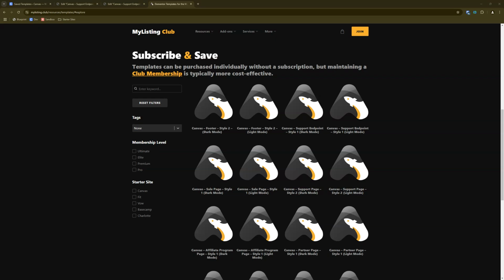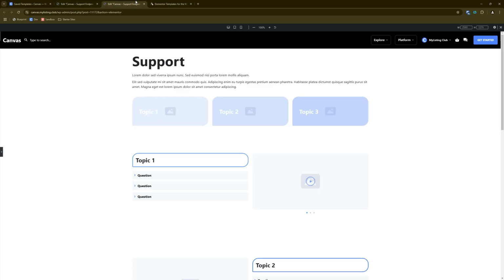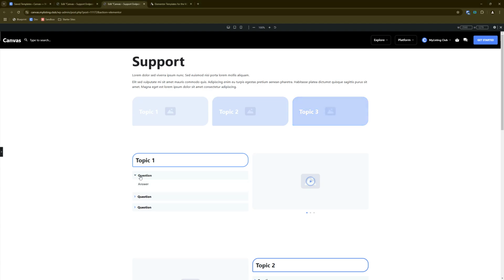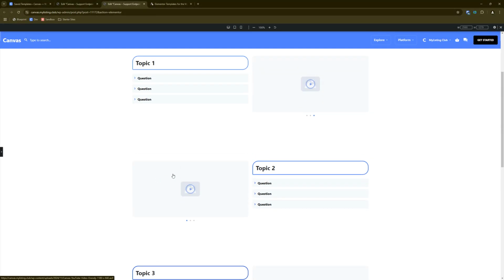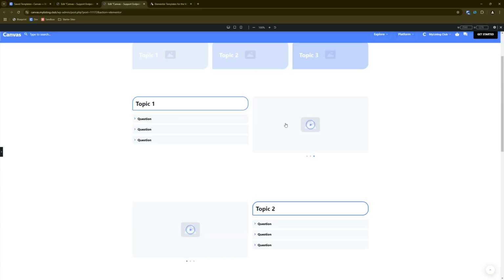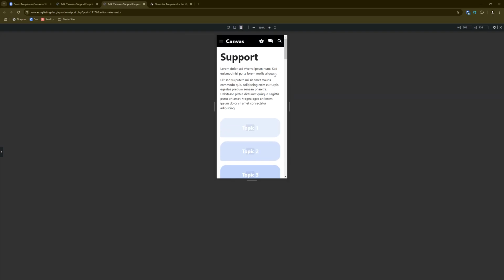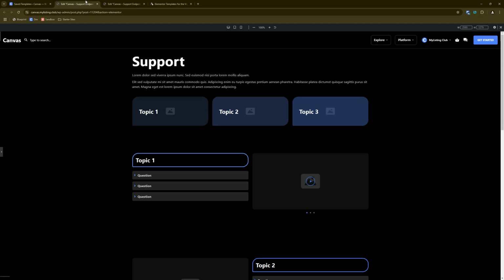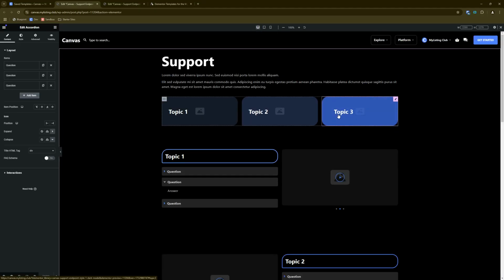Canvas - Support Endpoint - Style 1